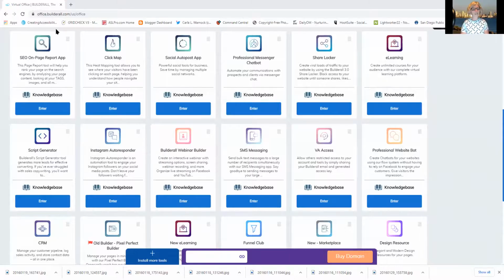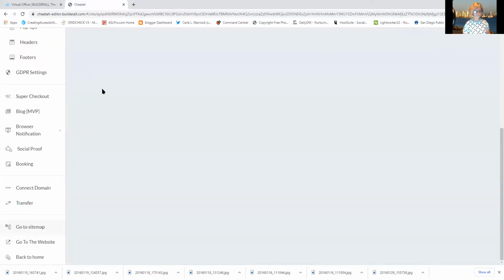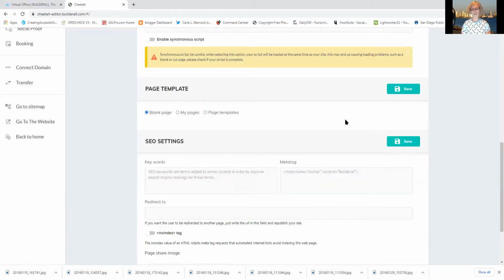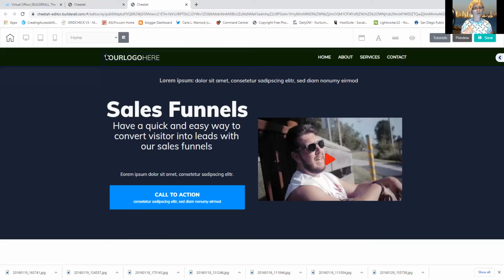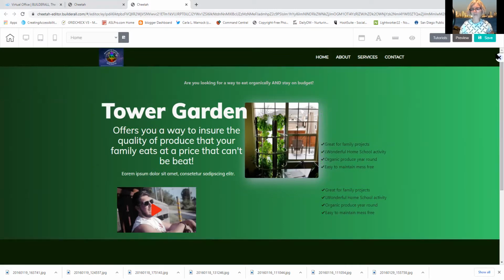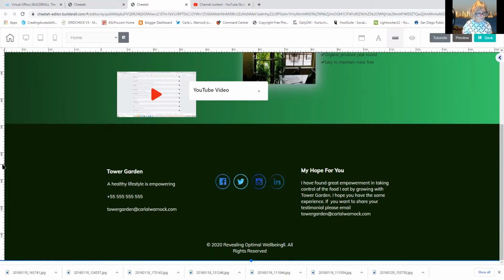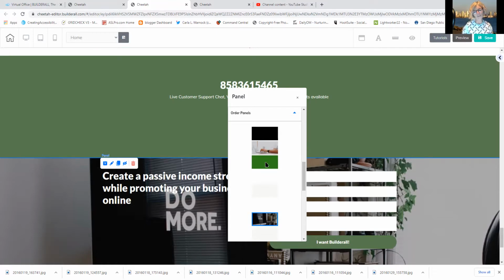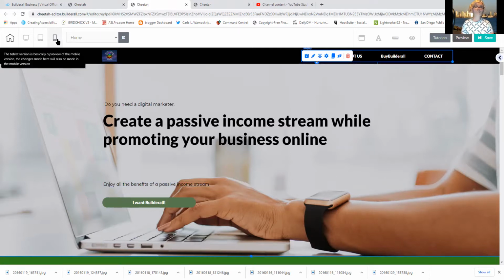Welcome to Builderall Build Your Website in Cheetah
Welcome to Builderall Build Your Website in Cheetah teaches viewers how to build a website in the Cheetah drag and drop website builder in the Builderall Digital Marketing Platform. I describe the difference between standard websites and funnel websites before we build two pages in Cheetah. The first page is built from a blank template where we have to generate all of the concepts and text with no prompts. I describe how to add panels, text, boxes, and images and how to set them on the page so that they move together or independently as you choose. We also learn how to set the links in your menu and save personal elements for future use. In the last portion of this video we  build a page using a "Smart Template". This template prompts the user for information about their company/project, has the user choose a template for the website and then generates a website that can be published as is or customized further. Both options allow the user 100% customization.